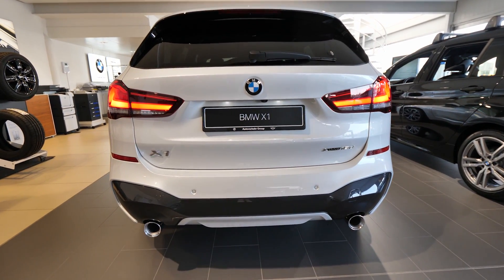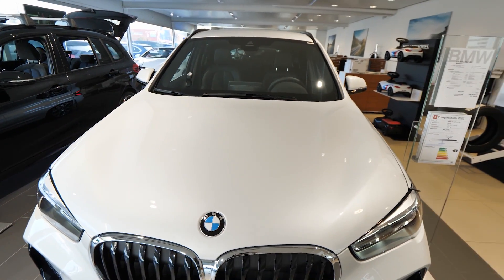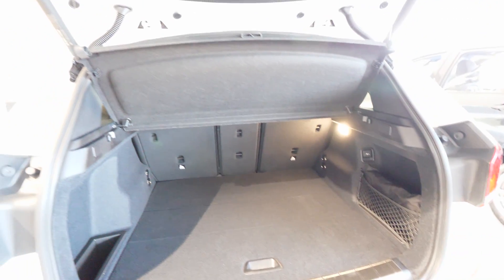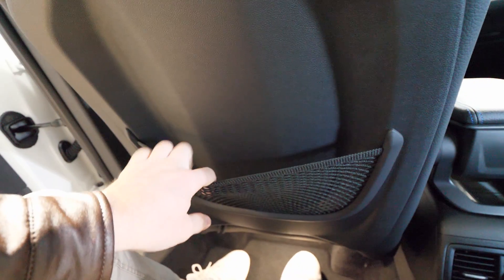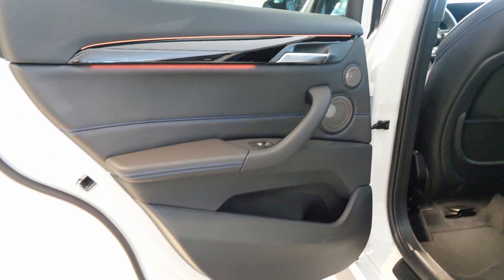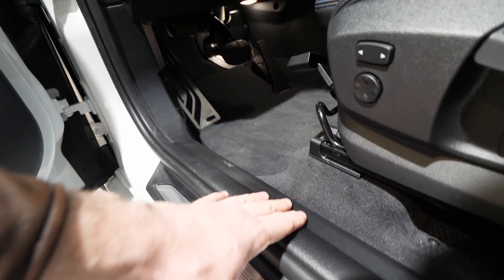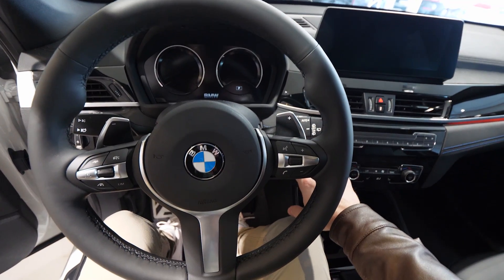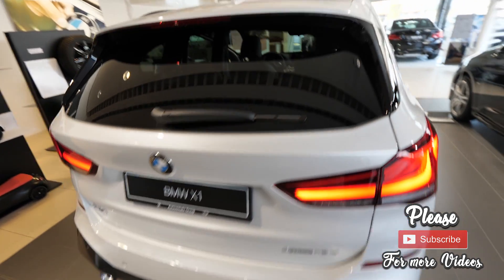New BMW X1 xDrive 18d 2020 Review Interior Exterior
The new BMW X1 exudes a more dominant, imposing aura at the front end, in particular. Here, a larger BMW grille – the kidneys now merging in the centre – links up with new Adaptive LED headlights including sharper light iconography and a bumper with integrated LED foglamps and larger air intakes. The rear end of the X1 also houses new stylistic features. For example, the new inlay in the body-colour rear apron adopts the car’s main body colour. This new feature is included as standard and lends the rear end of the BMW X1 an even stronger sense of inherent class and coherence.

Another highlight can be found on the driver’s-side exterior mirror, which projects a two-tone LED “X1” image when the car is unlocked. This is far from just a visual trick; it also makes getting into and out of the BMW X1 that much easier.

The attractive new design of the X1 is further enhanced by three new exterior colours – Jucaro Beige metallic, Misano Blue metallic (exclusively for the M Sport model) and the ultra-exclusive BMW Individual Storm Bay metallic – and four new wheel designs.

The model update is also an exercise in future-proofing for the BMW X1. At launch in summer 2019, all the petrol and diesel engines will meet the EU6d‑temp exhaust emissions standard; the BMW X1 sDrive16d and BMW X1 xDrive25d already fulfil the EU6d norm. The power generated by the efficient yet sporty three- and four-cylinder engines is translated – via BMW xDrive intelligent all‑wheel drive or a cutting-edge front-wheel-drive configuration, depending on the model variant – into dynamic performance on the road and supreme driving pleasure over rough terrain.

The updated BMW X1 line-up now comprises 16 engine/transmission combinations, ensuring all customers have a wealth of possibilities from which to choose.

The suspension technology of the BMW X1 provides all models with the fleet-footed agility familiar to customers, delivers precisely controllable handling and imbues the car with sublime overall dynamics. The xDrive intelligent all-wheel-drive system available for many of the models in the range splits drive torque between the front and rear axles to suit the situation at hand. The result is a combination of supreme traction, excellent directional stability and dynamic élan in all weather and road conditions.

So the driving qualities of the BMW X1 on the road are hugely persuasive – and the same goes for the versatility of its interior. Advanced technology joins forces with generous levels of space and countless smart and functionally adept solutions.

The high quality standards of the BMW X1 are evident, for example, in the new contrast stitching on the instrument panel, which is black on its upper section and adopts the colour of the interior upholstery lower down. The contrast stitching is available for the xLine, Sport Line and M Sport models. In these variants of the X1, the floor mats also gain coloured edging and contrast stitching for the edging. The BMW X1 can also be ordered with a choice of three new upholstery variants.

One of the highlights of the BMW X1 interior is the Control Display. A centrally mounted 6.5-inch screen is included as standard. If a navigation system is specified, either an 8.8-inch or the new 10.25-inch Touch Control Display – which can be operated using the BMW iDrive Controller, voice control or touchscreen technology – comes as part of the package.

The Control Display represents the ideal platform on which to explore the BMW X1’s richly varied infotainment offering and access the digital services from BMW ConnectedDrive. The latest versions of these are available as an option in the BMW X1.

The remarkable versatility of the BMW X1 is not confined to all things digital; its interior can also be adapted to individual requirements. For example, the rear seats can be folded down in three sections (40:20:40) and, as an option, slide forward by up to 13 cm. Options such as automatic tailgate operation and Comfort Access – which team up to enable hands-free tailgate opening and closing – raise convenience levels another notch.

The new model update makes the BMW X1 an even more desirable proposition. Key to its increased appeal are pronounced design revisions, a high level of versatility and a host of cutting-edge equipment features.